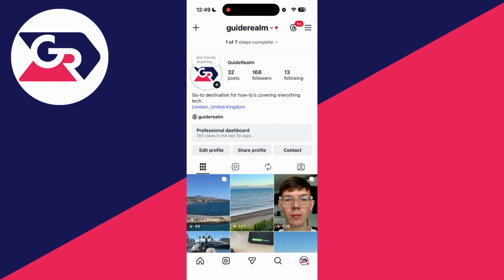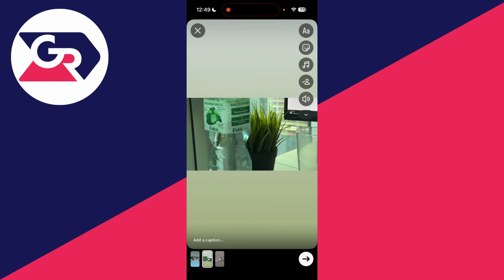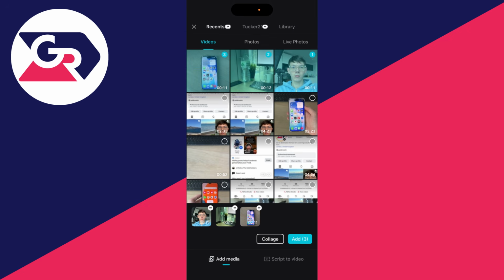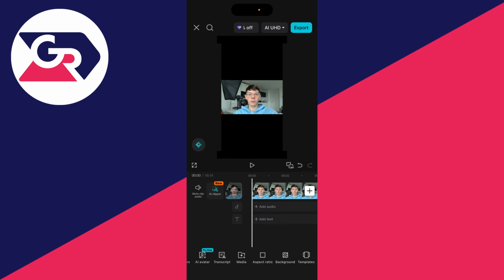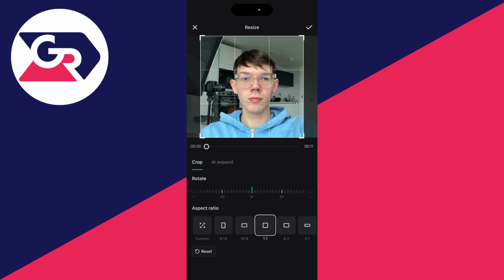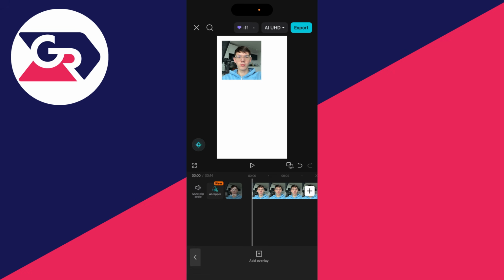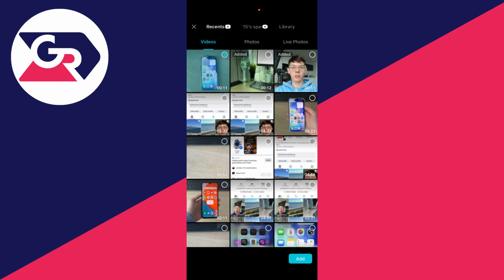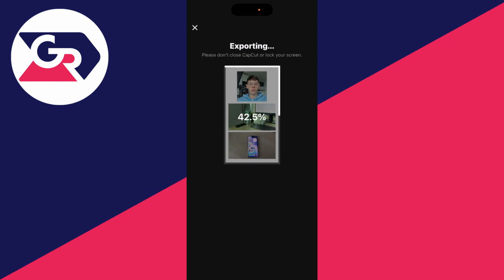How To Add Multiple Videos On Instagram Story - Step By Step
Learn how to add multiple videos on instagram story in this video.

GuideRealm